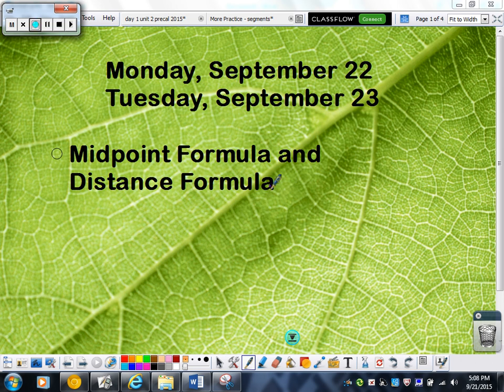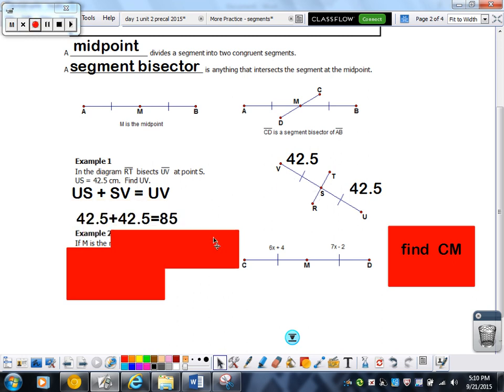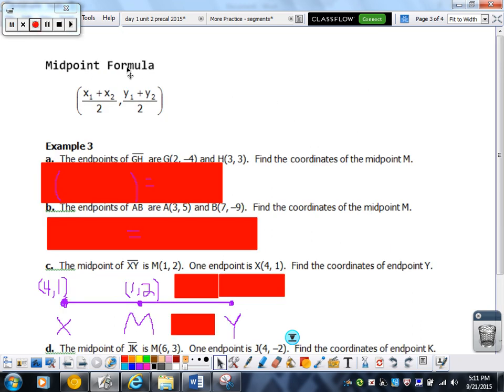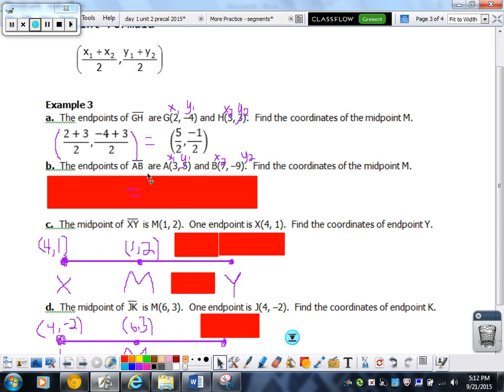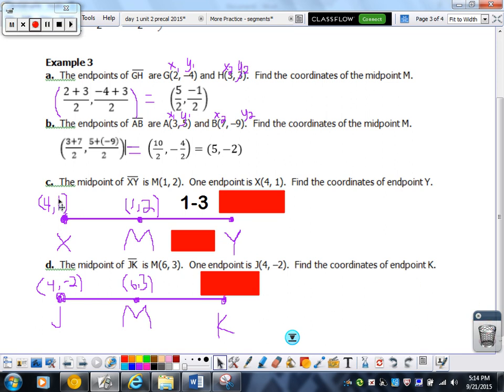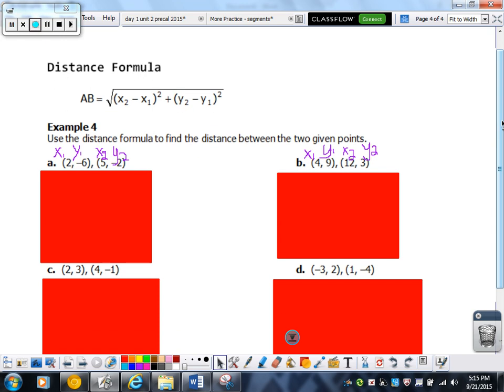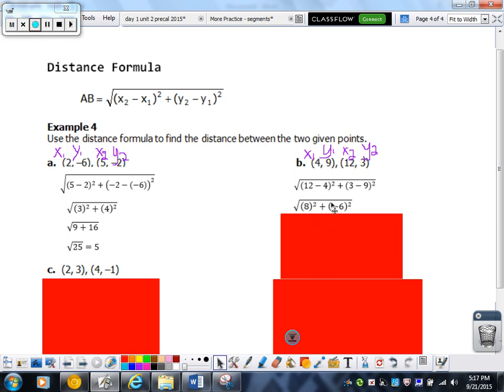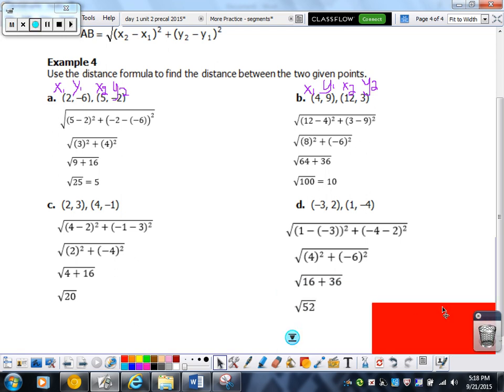Midpoint and Distance Formula (Essentials of Geometry Day 2)